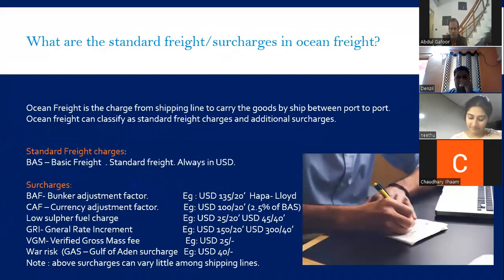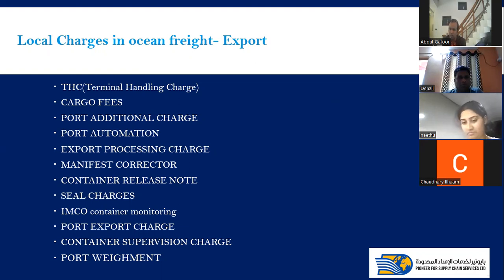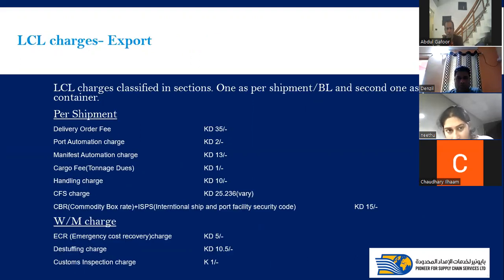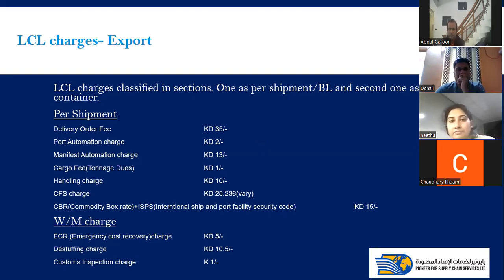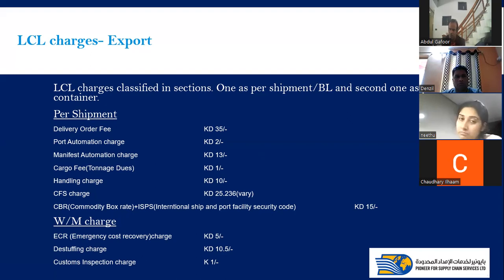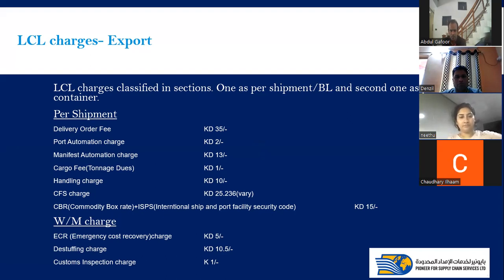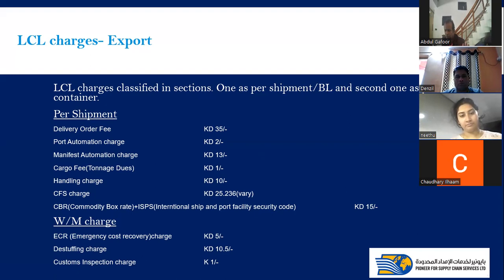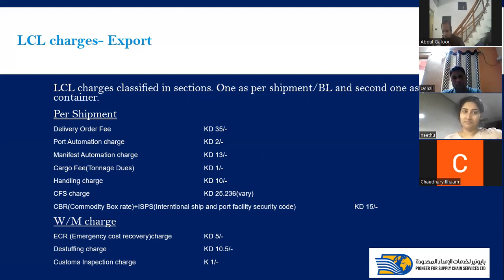Air Freight calculation. Ratio 1:6 for volume weight calculation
Understand Chargeable weight for Air Freight.

Learn Logistics and Supply Chain.
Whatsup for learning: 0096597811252